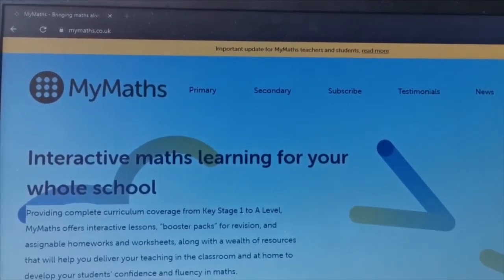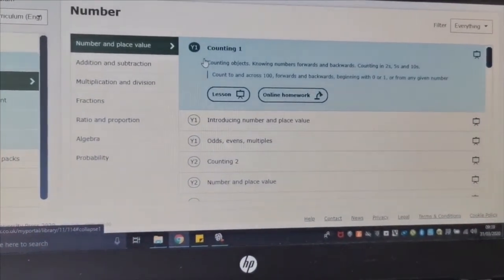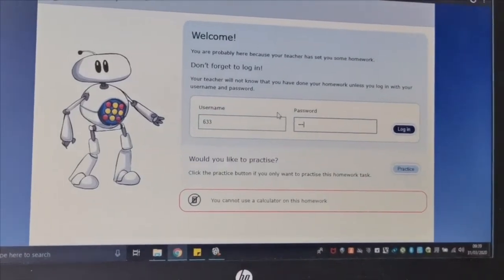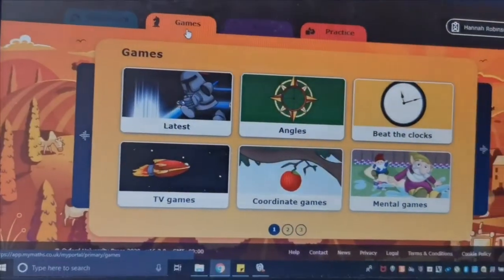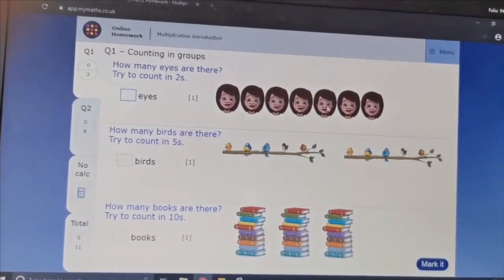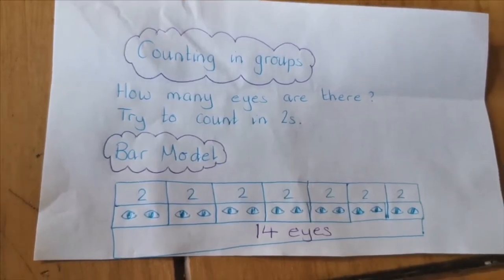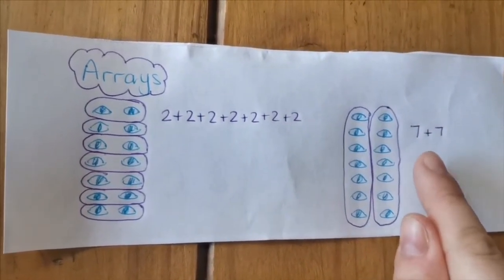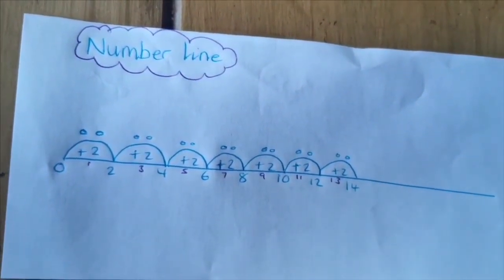My Maths - How to Guide and some other Top Tips for KS1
Mrs R talks you through how to log onto My Maths and also gives you a few top tips.